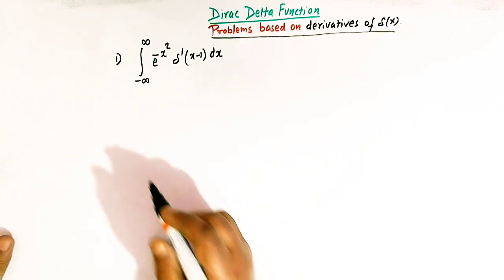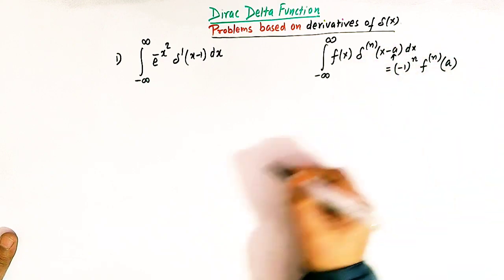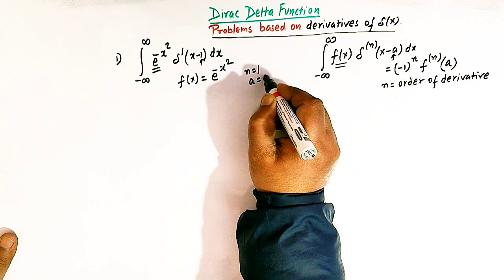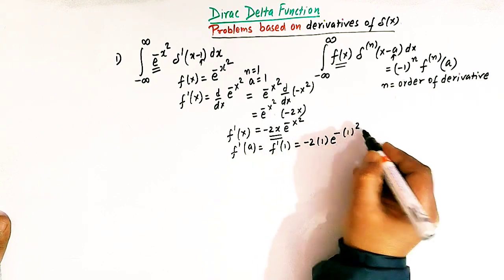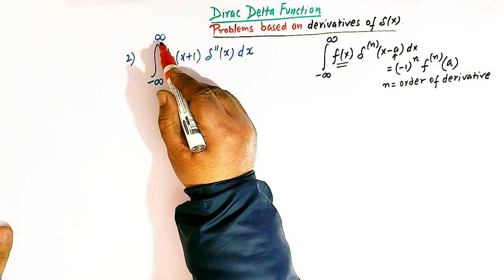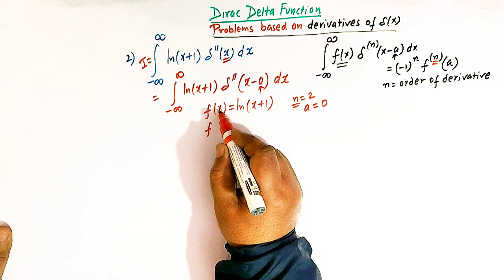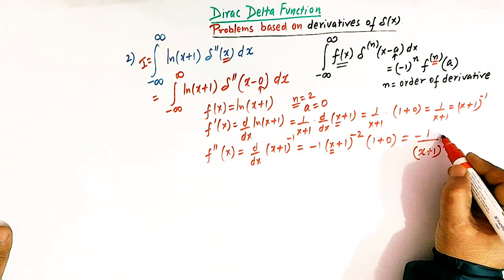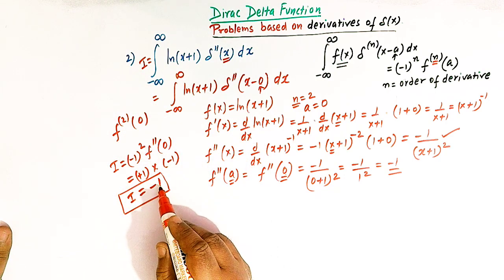|| How to evaluate integrals involving derivatives of Dirac delta function ||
Evaluation of integrals involving the derivatives of Dirac delta function.
Properties of Dirac delta function.